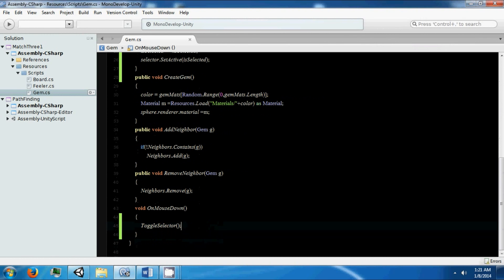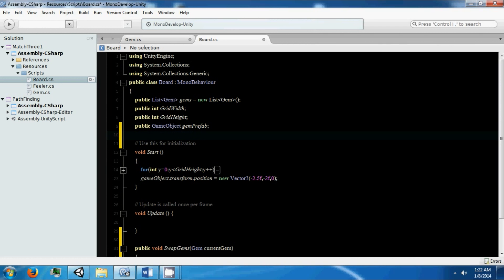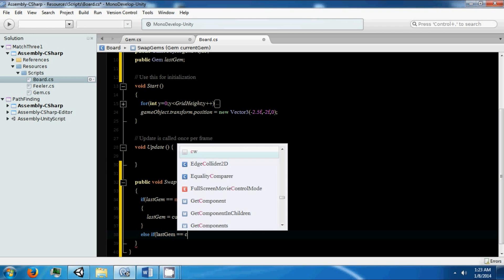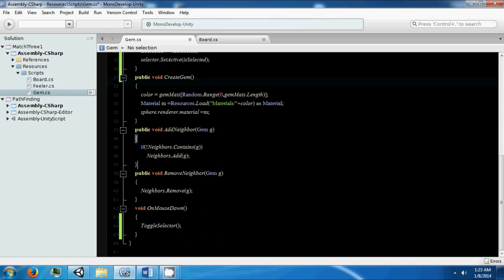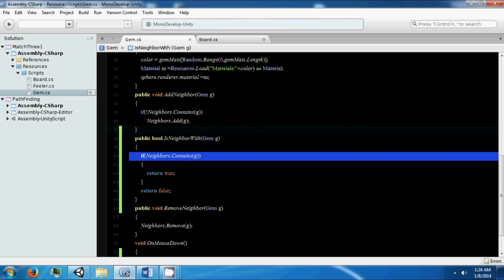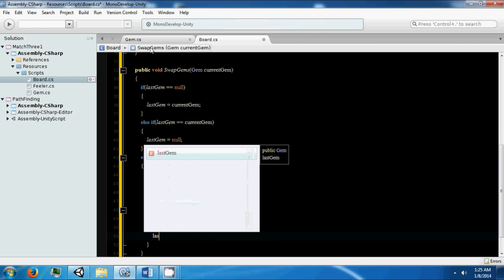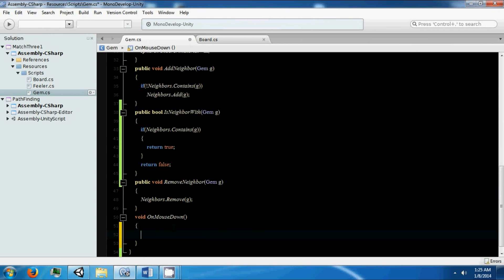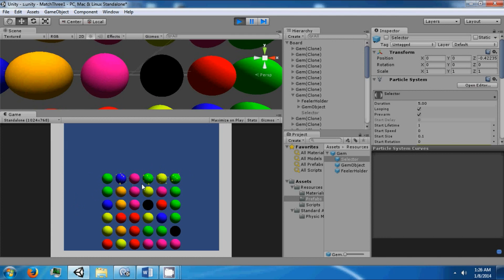Match Three Tutorial PT. 6 - Unity 3D with C# [PACKAGE INCLUDED]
***The updated project/package will be in the 9th video (will release 1/15/14)